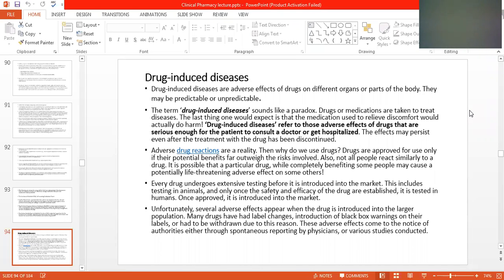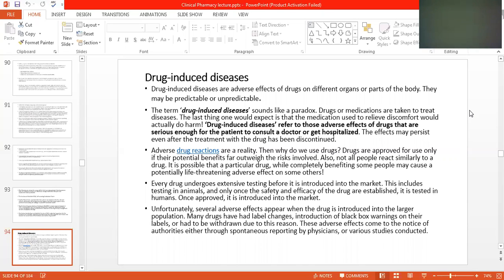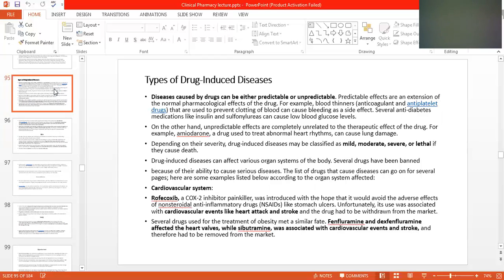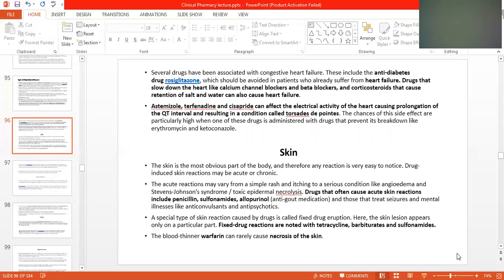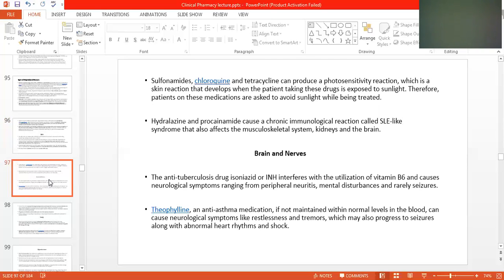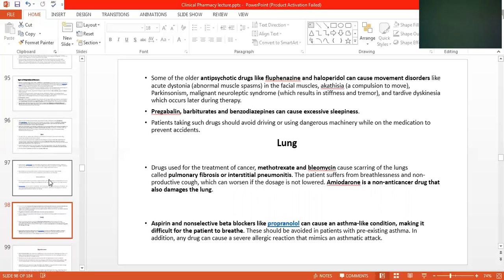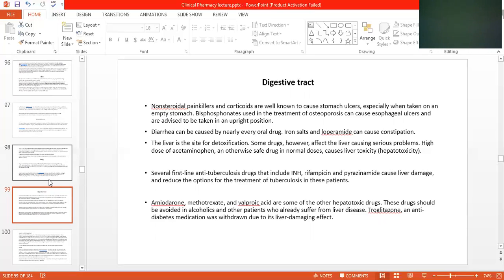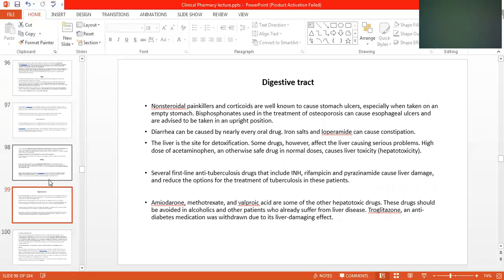Clinical Pharmacy (616) by DR. M. A. RUBB